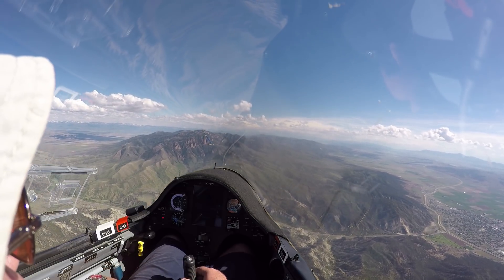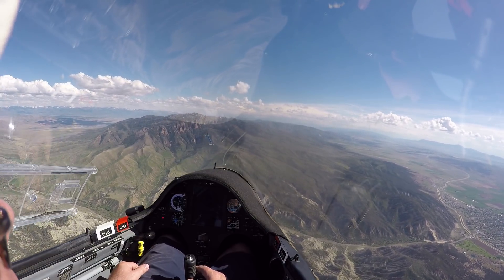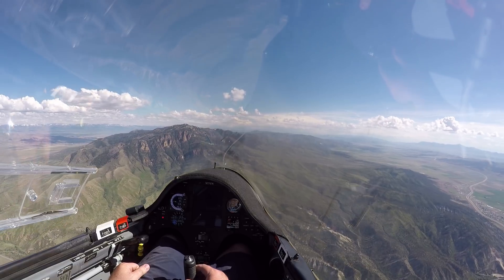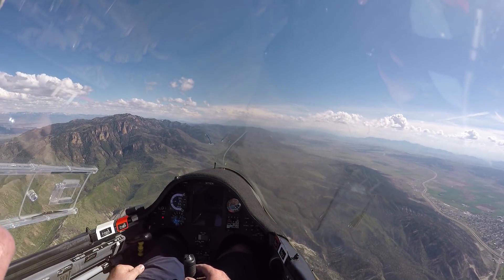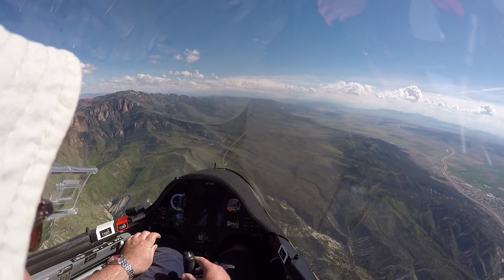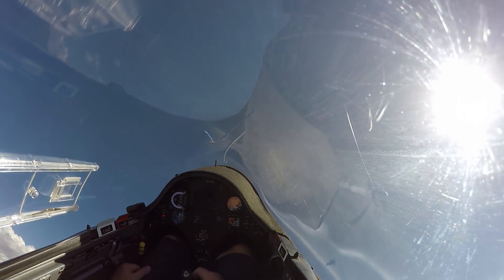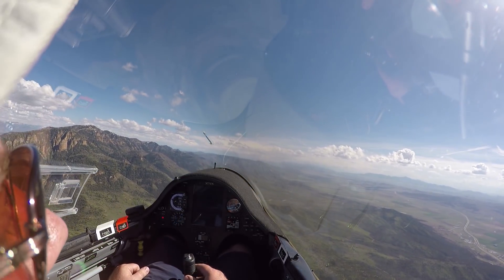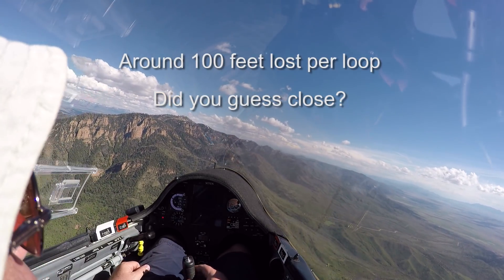How Much Altitude Will Looping Glider Lose?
How much altitude will a high performance glider (also called sailplane) lose if you loop it?  I thought it would be fun to see and went out and filmed a few loops.  After doing about 10 loops over the course of the day I found that it REALLY depends on your technique.  I did a few loops where I lost only somewhere around 50 feet - no joke!  And other loops where I lost more than 250 feet.  The majority of them though were only right around 100 feet.  Not bad energy loss at all for climbing 500+ feet in just a few seconds curling over on your back and then pulling 3.5 g's coming out of the other side upside down just a few seconds away from ripping your wings off from over speeding if you mess up.  Quite fun!  This glider is an ASW27B and the video was shot just east of Nephi, Utah.  The big mountain you see upside down is Mount Nebo.  Bruno - B4